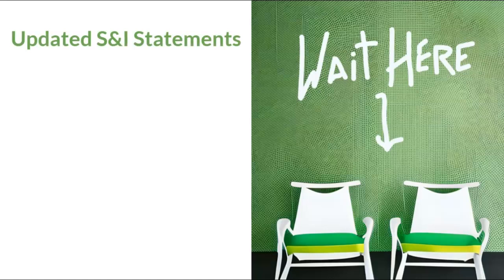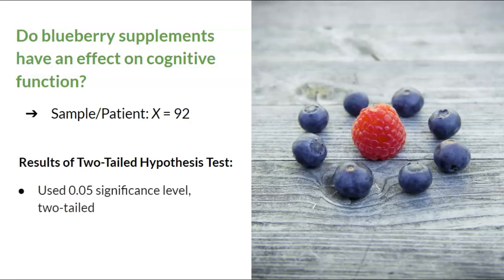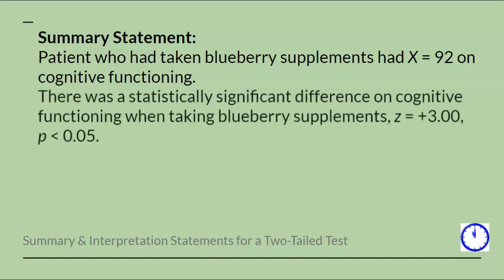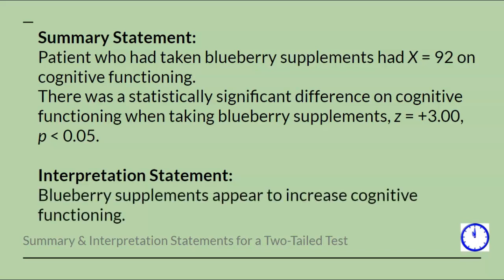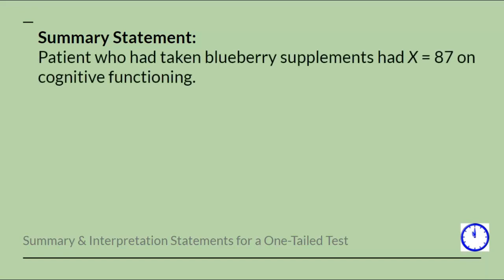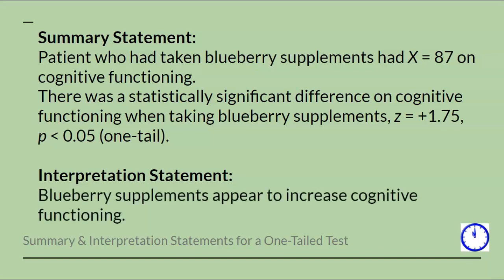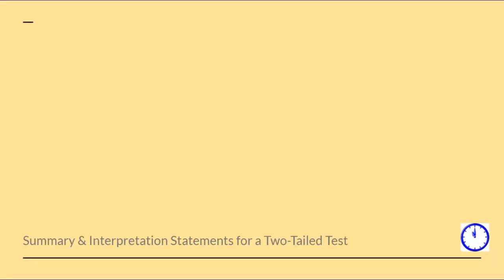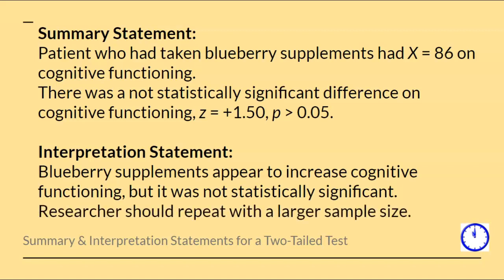PSY 230: Reporting Results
This video reviews how to report the results of a research study for two-tailed and one-tailed hypothesis tests using z-score for a single sample (X). (This video replaces an older video.) This video was made for Dr. Zoila G. Tovar-Blank's PSY 230 courses at Chandler-Gilbert Community College, Chandler, AZ.